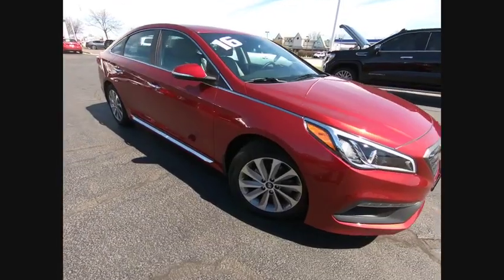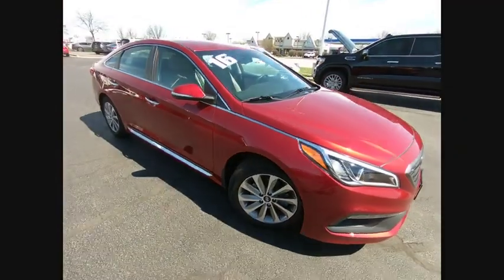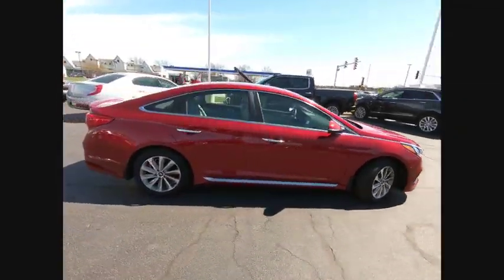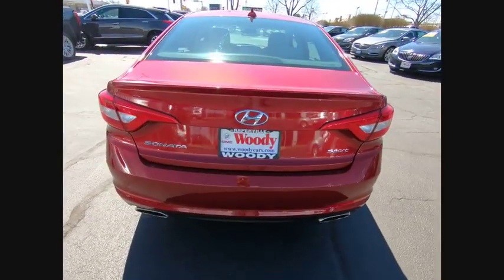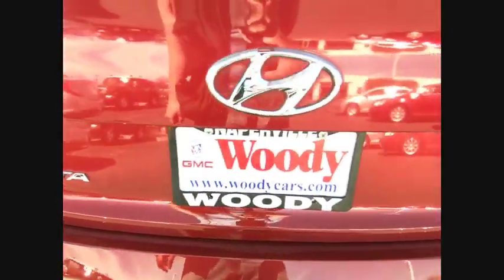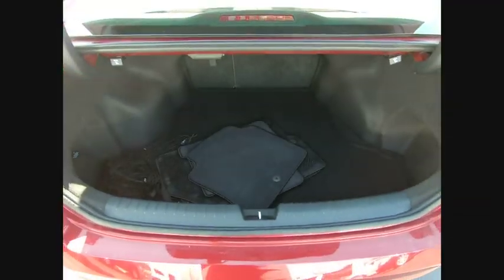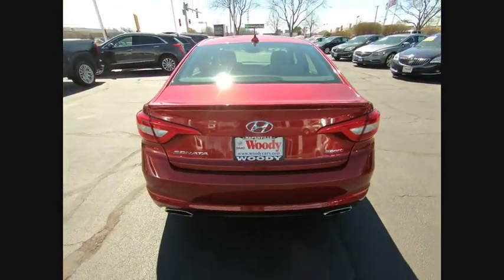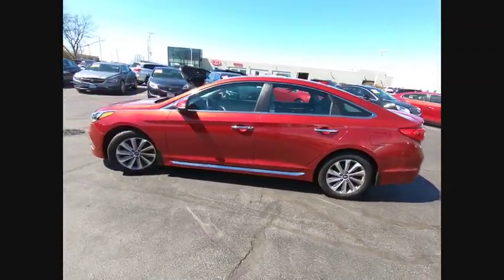2016 Hyundai Sonata Naperville IL BN5104A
2016 Hyundai Sonata Sport

Sonata Sport, 2.4L 4-Cylinder DGI DOHC, Auto Up/Down Front Passenger Window, Blind Spot Detection System, Chrome Exterior Door Handles, Door Handle Welcome Light, Dual Automatic Temperature Control, Floor Console Mounted Rear Vents, Hands-Free Smart Trunk, Heated Front Sport Seats, Leather Bolster/Cloth Insert Seating Surfaces, Leather Wrapped Steering Wheel & Shift Knob, Premium Package 02, Proximity Key Entry w/Push Button Start. CARFAX One-Owner. Clean CARFAX. 2016 Hyundai Sonata Sport FWD 6-Speed Automatic with Shiftronic 2.4L 4-Cylinder DGI DOHCRecent Arrival! 25/38 City/Highway MPGAnd as always, Woody is standing in the showroom with his checkbook, ready to give you top dollar for your trade.